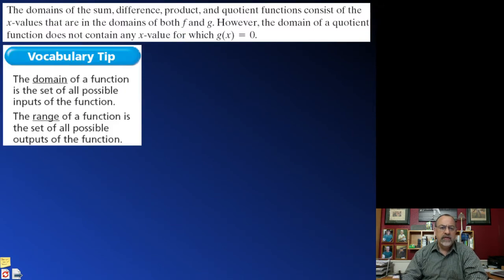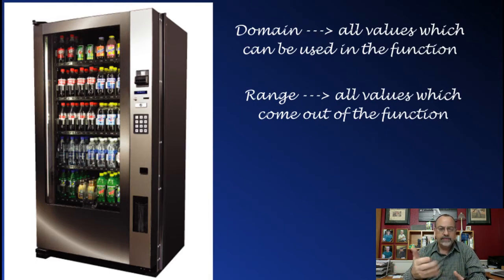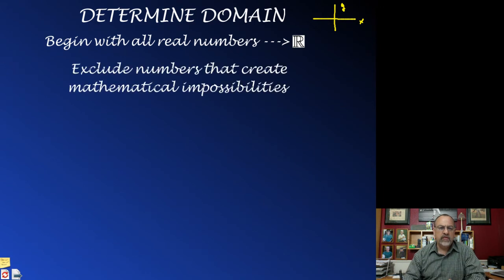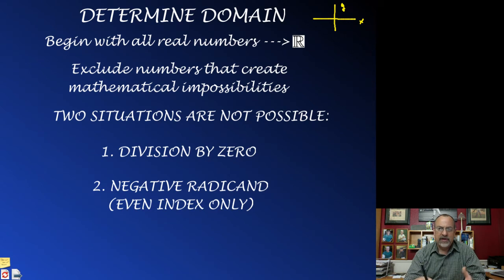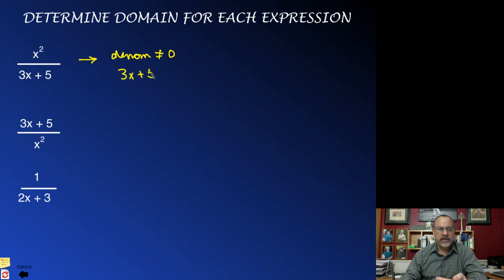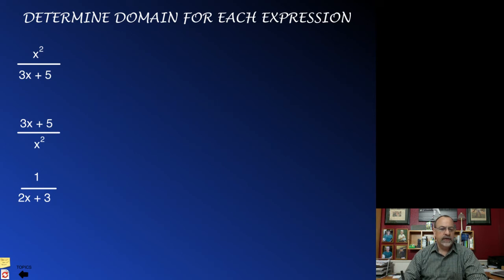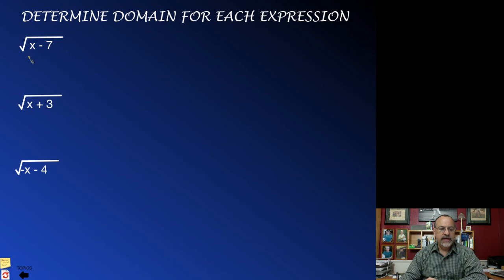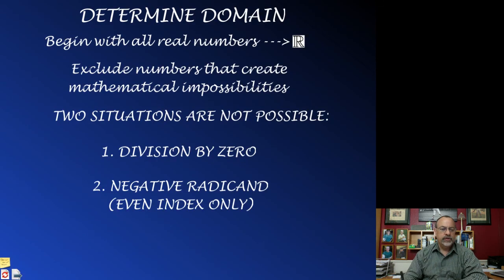AA76B - Domain of Functions